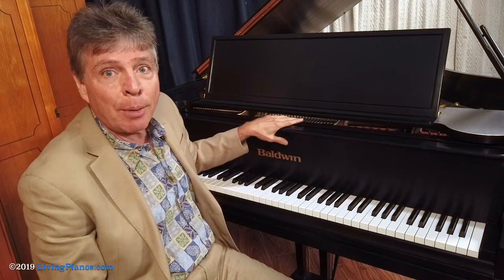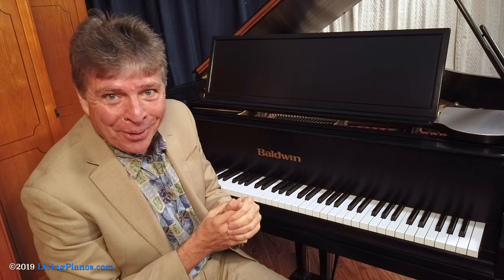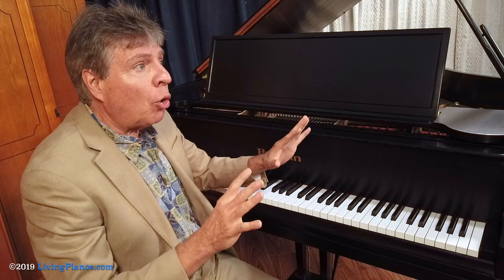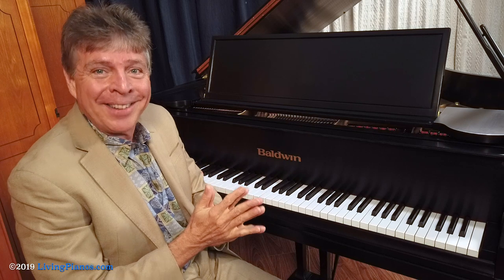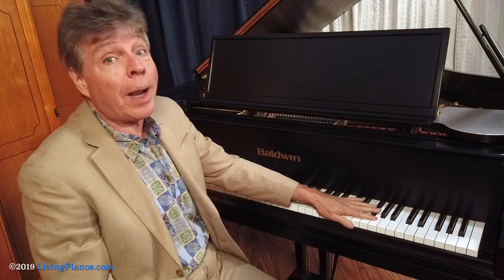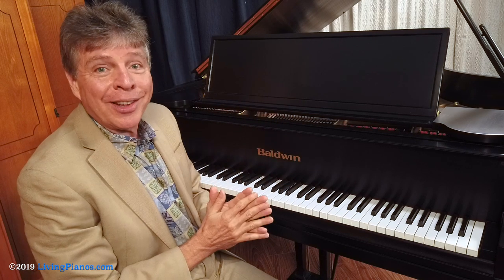Baldwin Parlor Grand Piano Model G Review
This Golden Era American made piano has just been refinished and the plate has been re-gilded. It has brand new key bushings and front-rail bushings for precise touch. It also has a new set of Mapes International Gold Series bass strings for rich tone. The damper felts are also new!